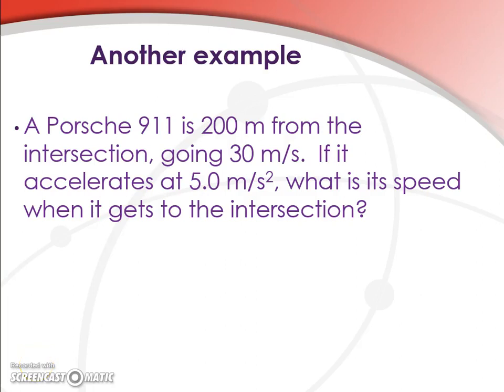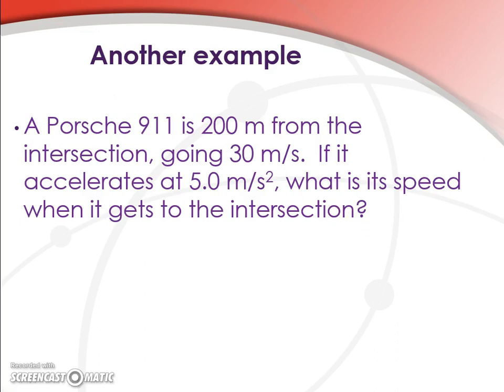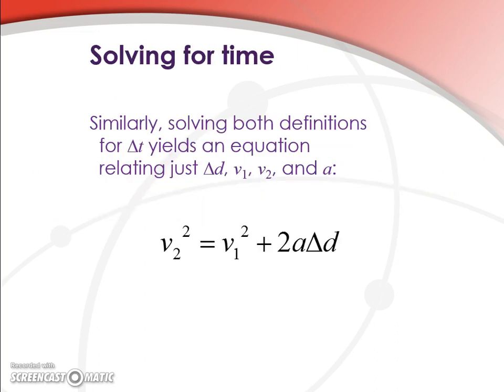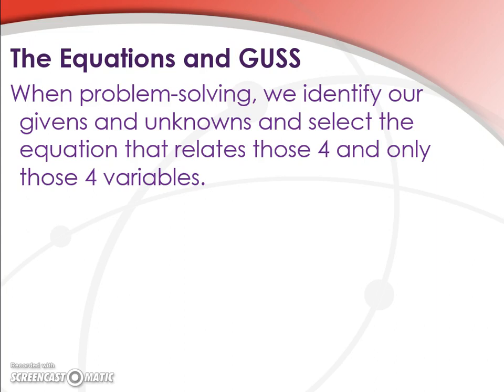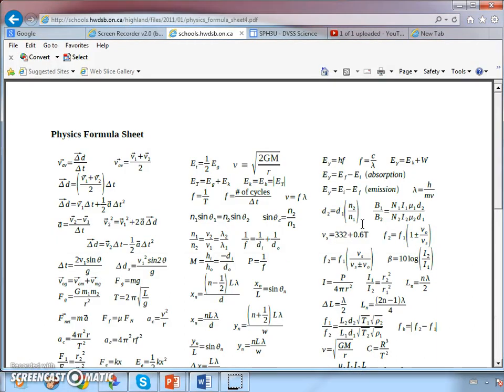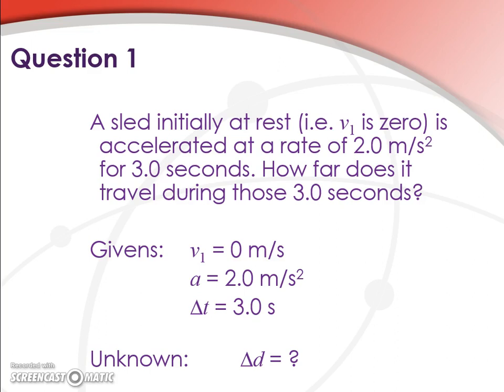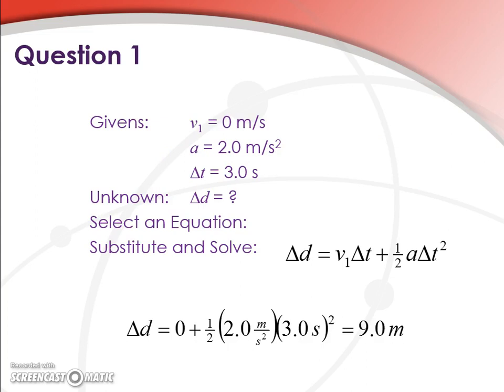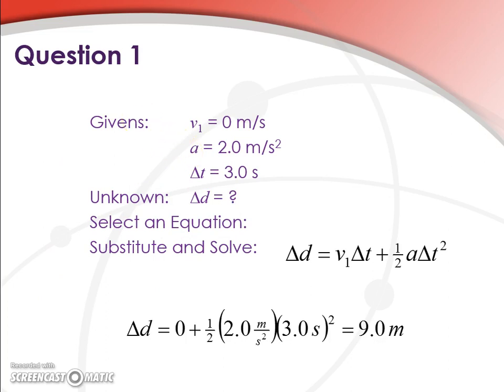five equations part 3